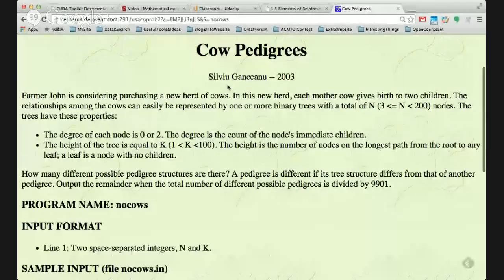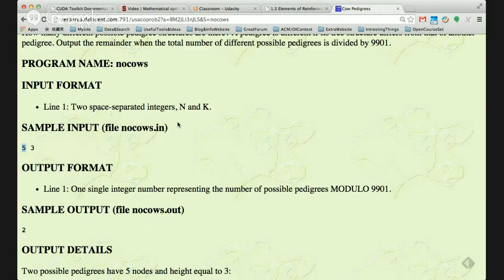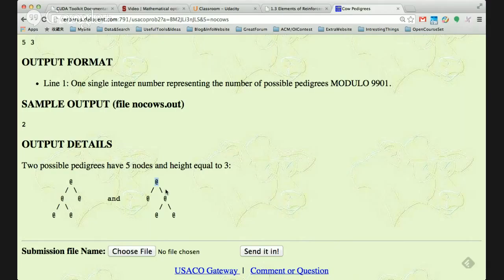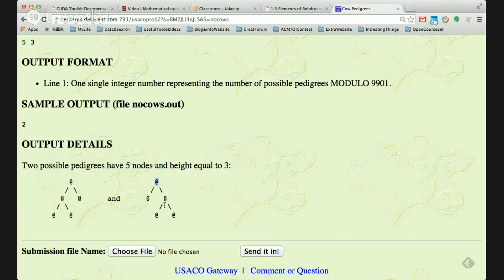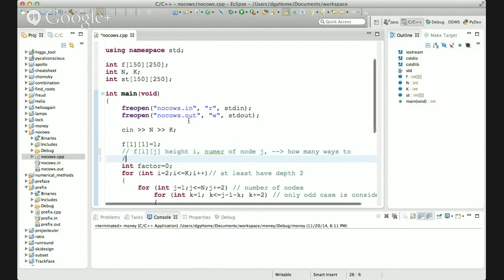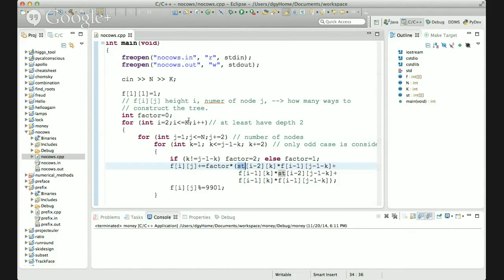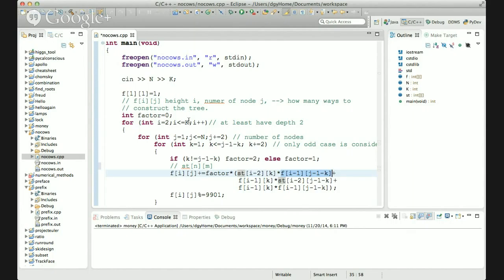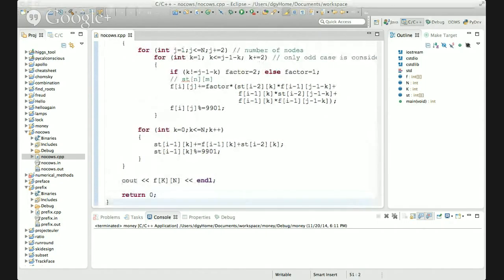ACM/ICPC Training XLI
This is ACM/ICPC Training XLI, this hangout will cover USACO 2.3.2 Cow Pedigrees.